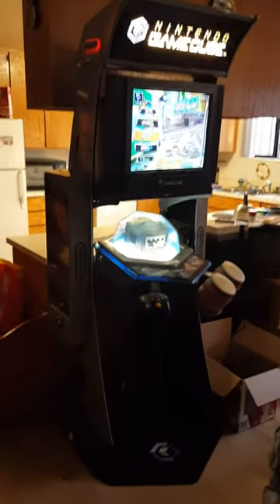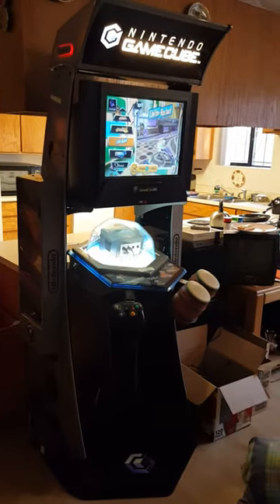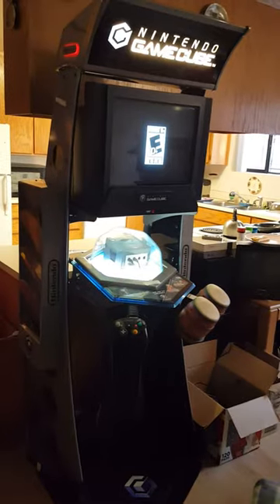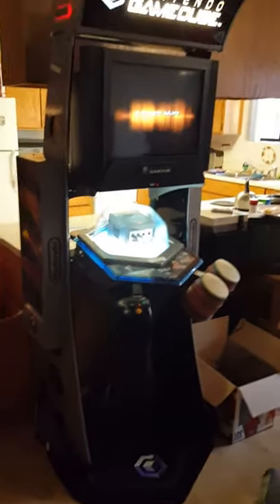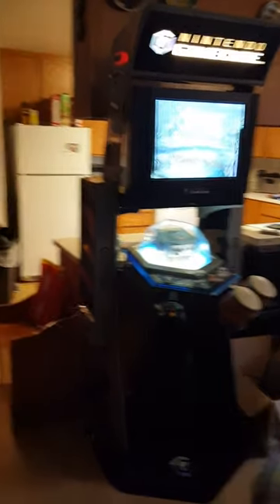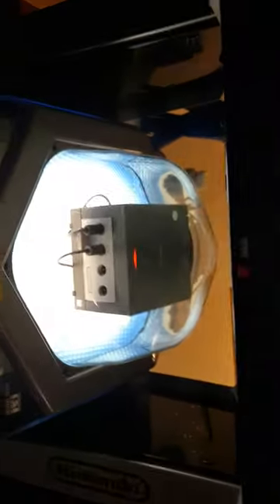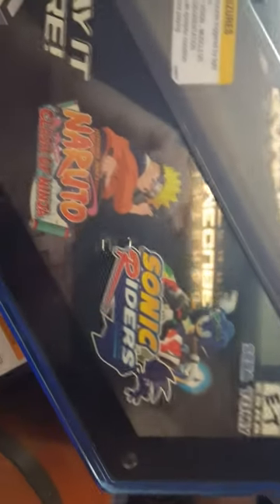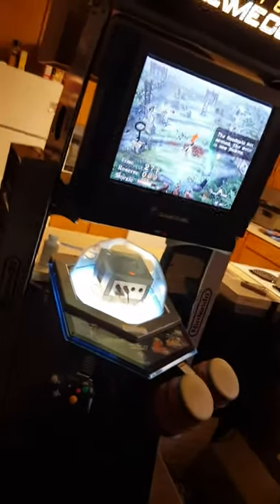My first retail game kiosk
Gamecube kiosk